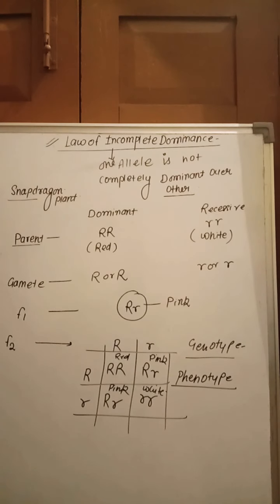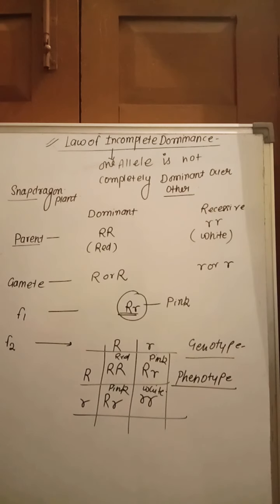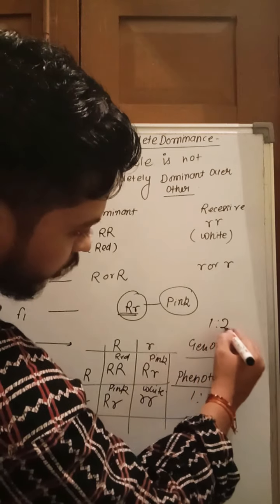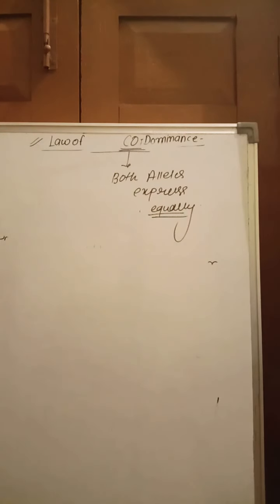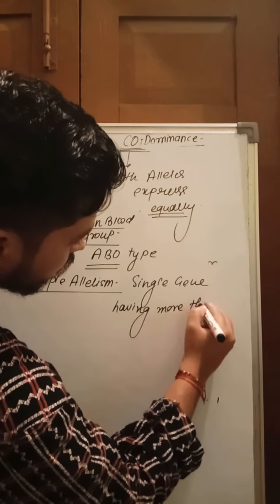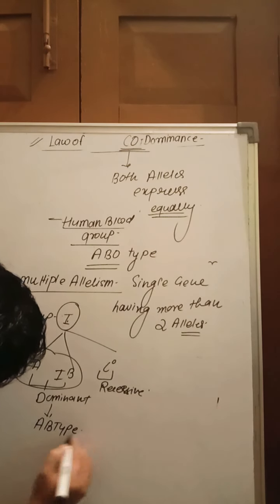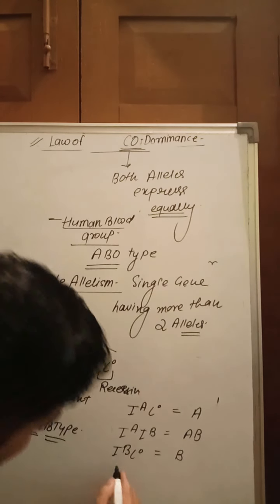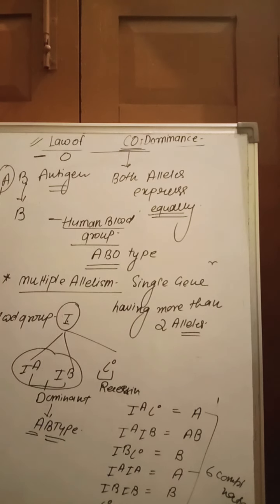Incomplete dominance and codominance (12)